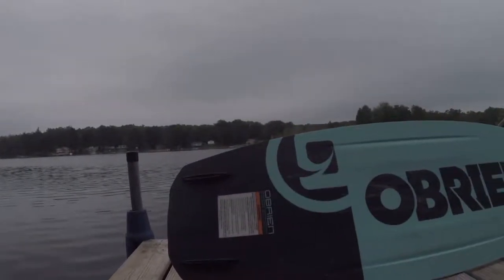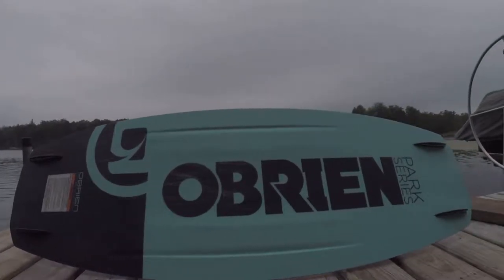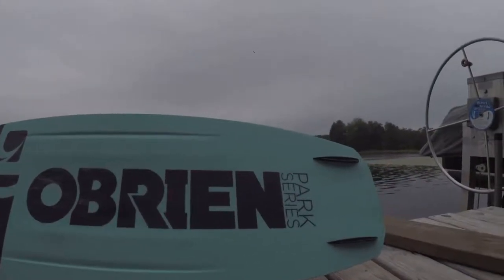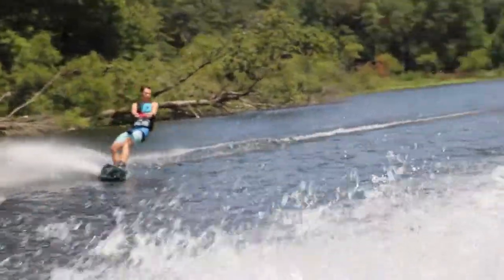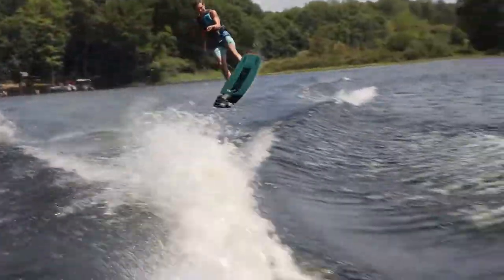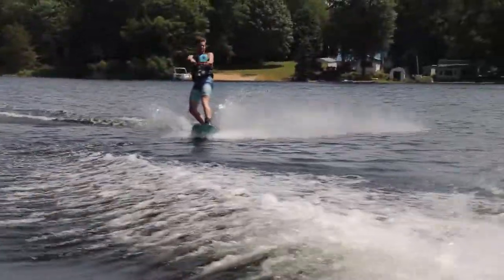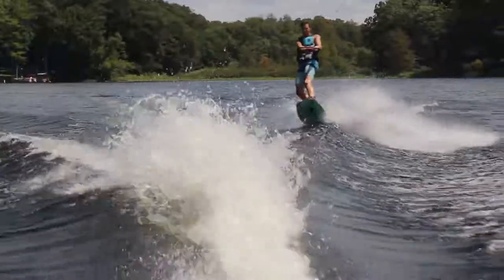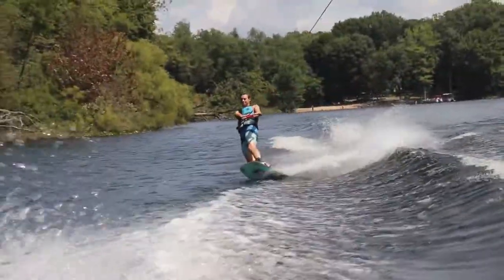Obrien SOB Review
If you have any ideas, leave them in the comments below.  Stay Lit!!

Obrien Life Jacket

GoPro Hero 5 Black

LF Helmet

Small Tripod